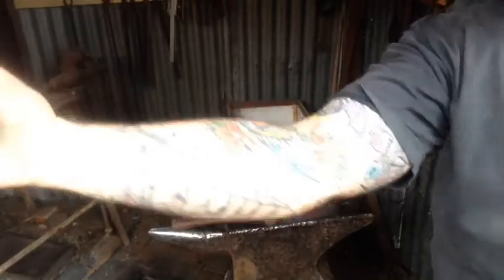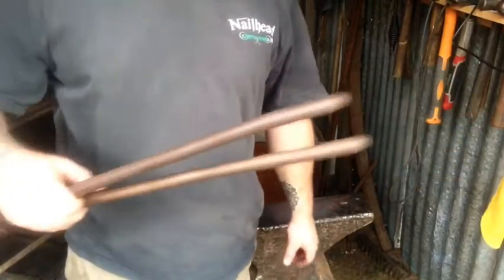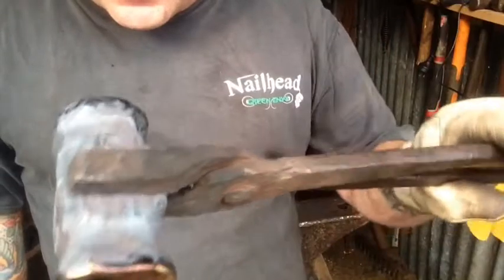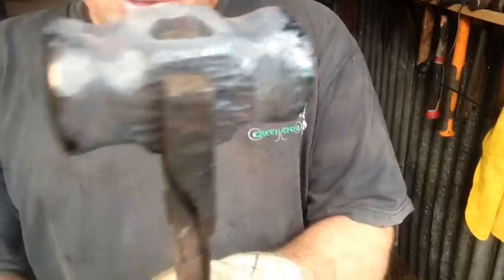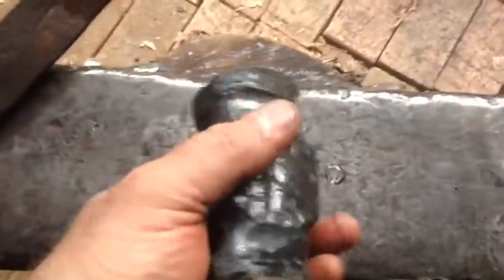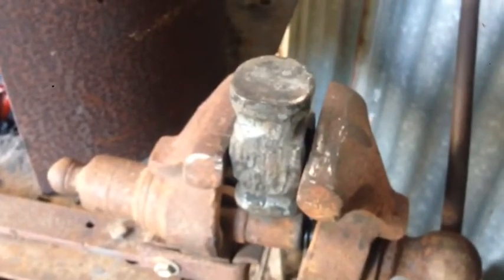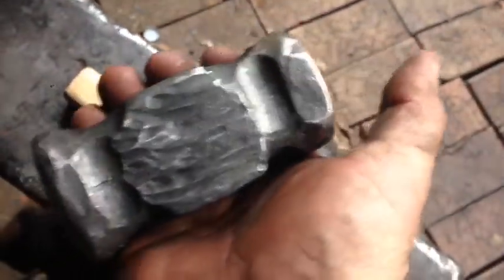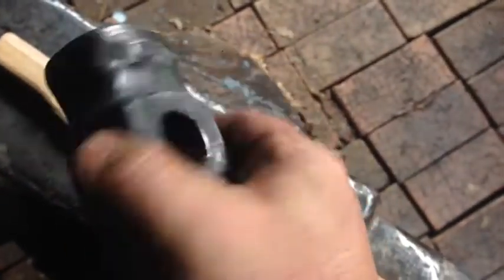Forging a Rounding Hammer with hand tools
Re purposing an old 3lb block hammer into a traditional Blacksmiths Rounding Hammer using hand tools